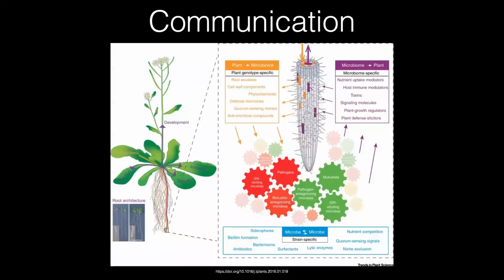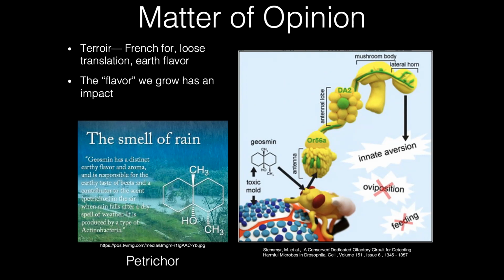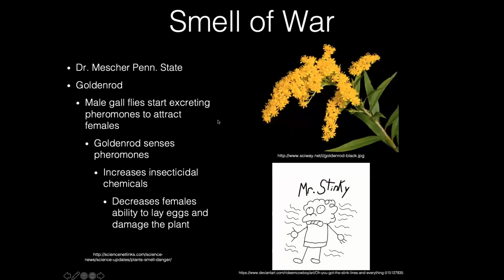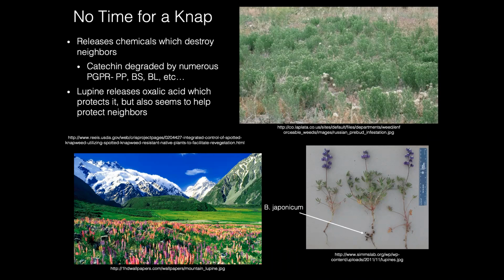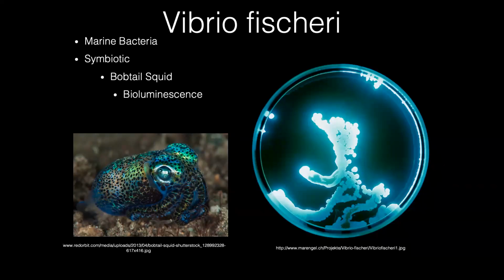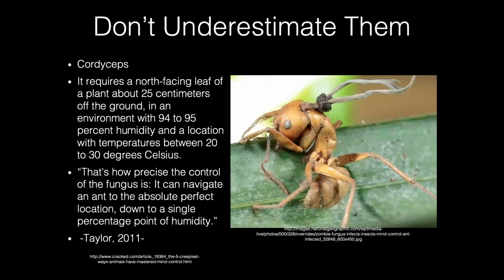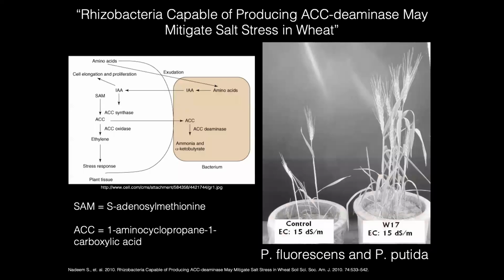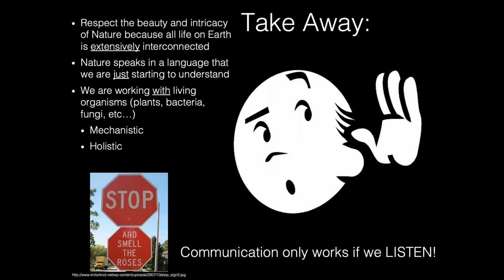Tainio Biologicals - Plant Communication (Apr 2021)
Plant Communication
Communication is critical for the success and survival of species and all species have ways of communicating; some with themselves, some with other members of the same species, and some with entirely different species. This ability to interact with the world (or cells) around the entity can be the difference between life and death.

Join Steve and Dennis as they take a look at the fascinating ways in which plants are able to communicate with the world around them to ensure their own success.

Here are the links to the videos that Steve shares in his presentation: